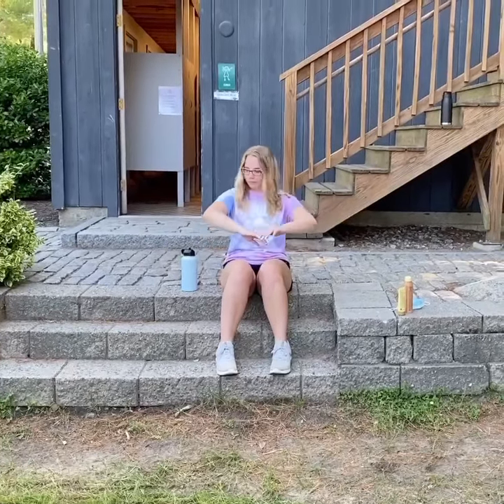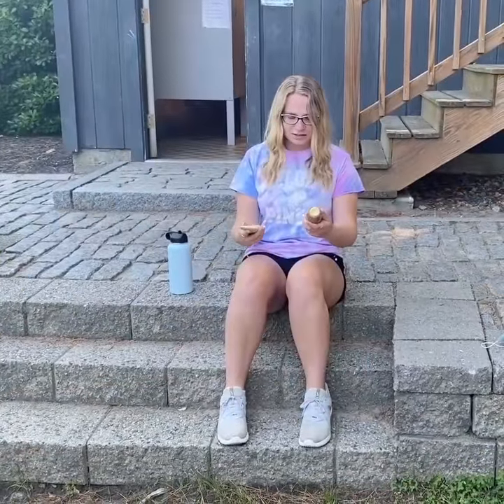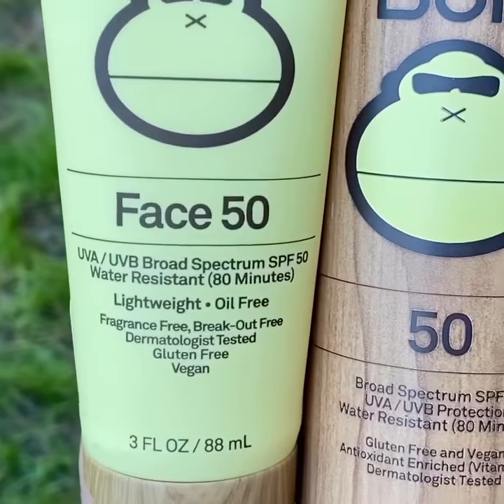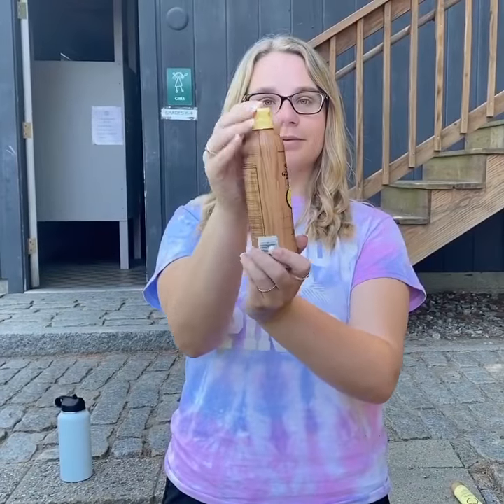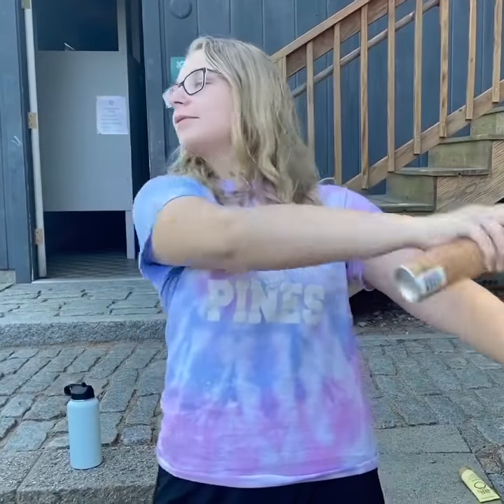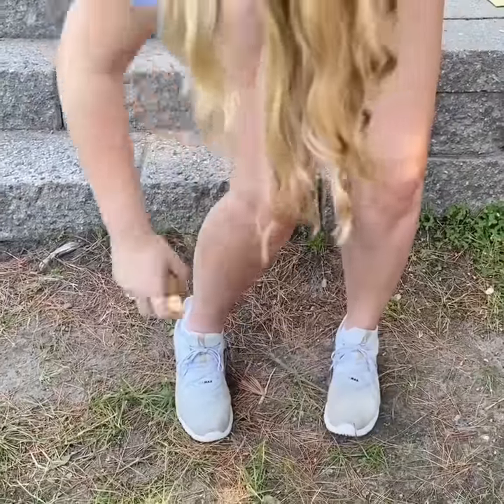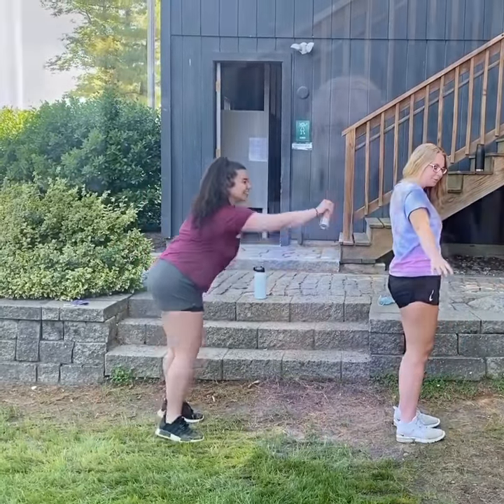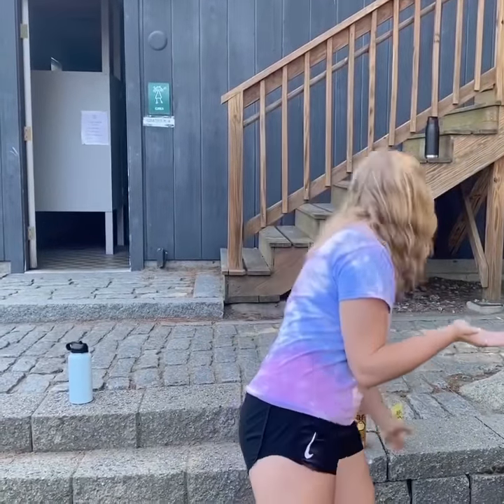Melody Pines Day Camp How to Apply Sunscreen